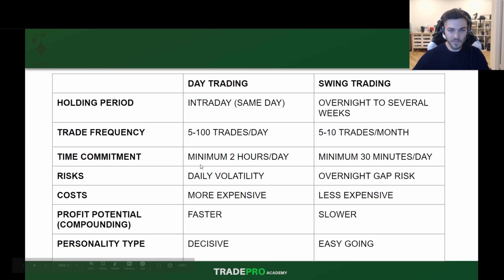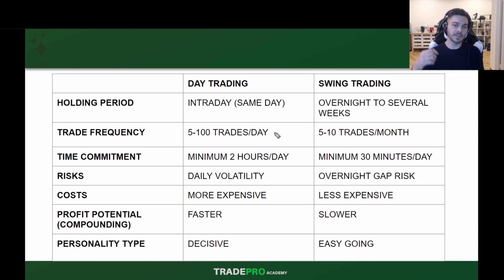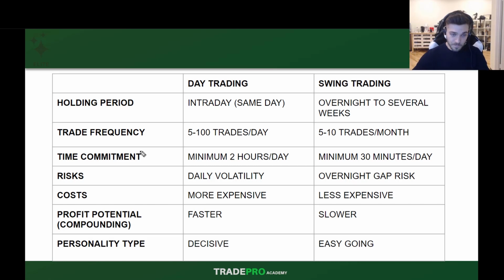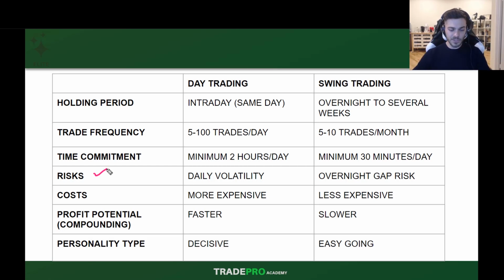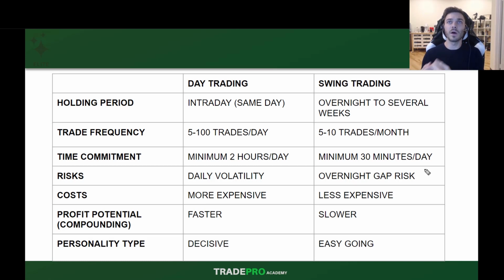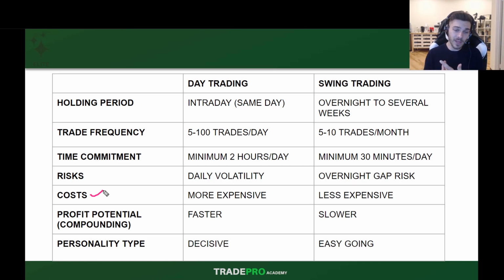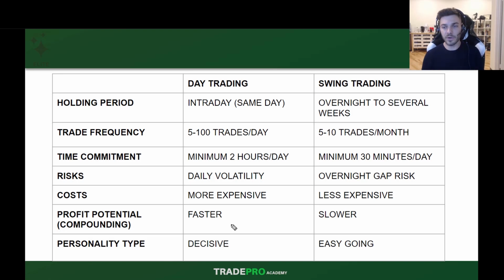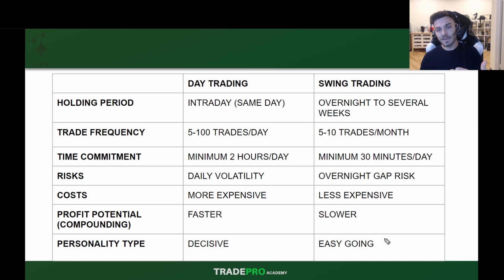Day Trading vs Swing Trading : Which is Better ?